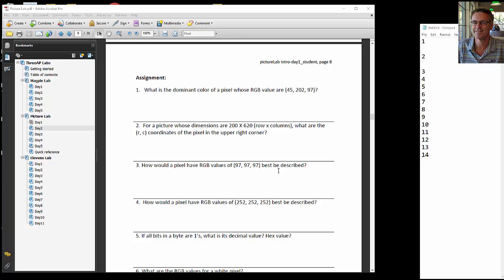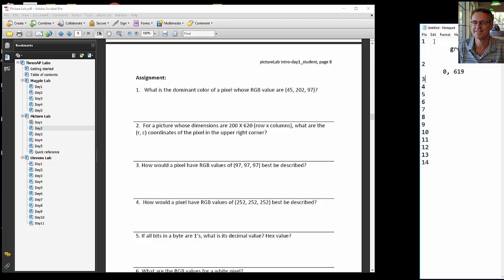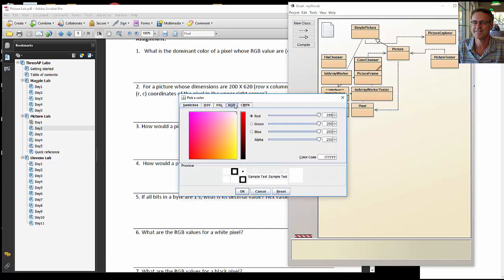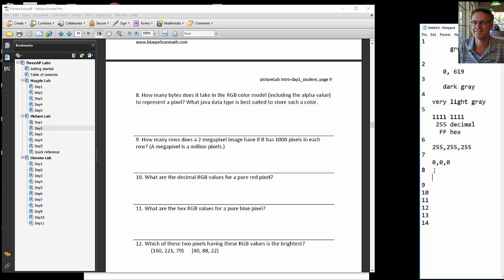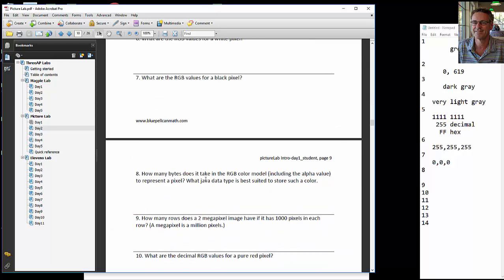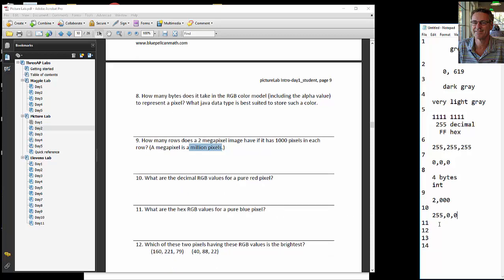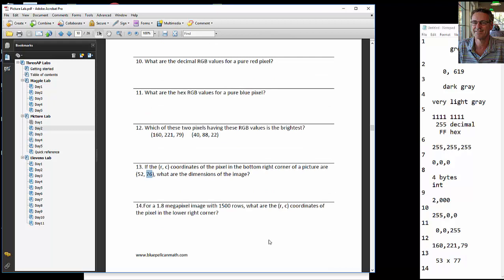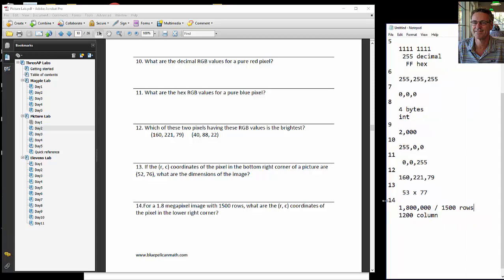Picture Lab, Day 1, Exercises